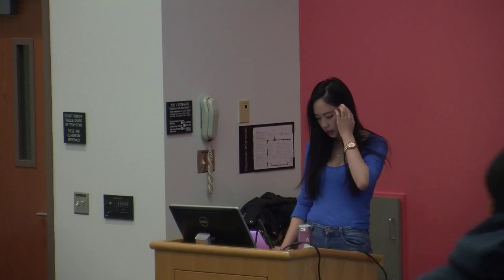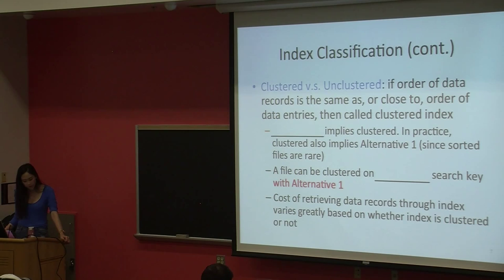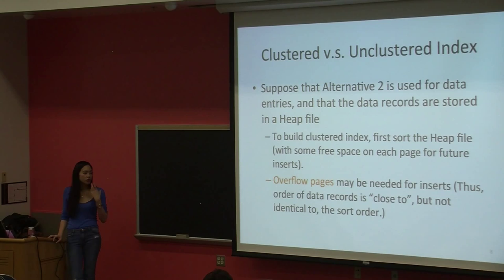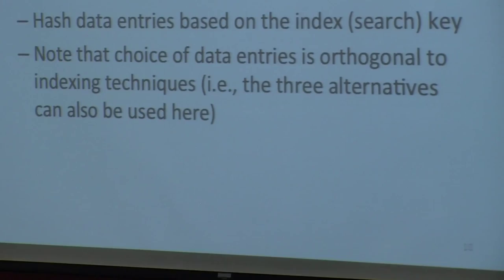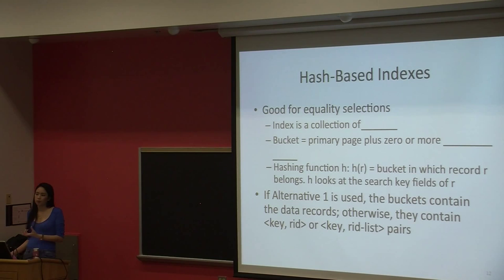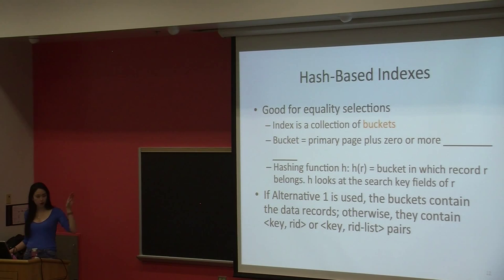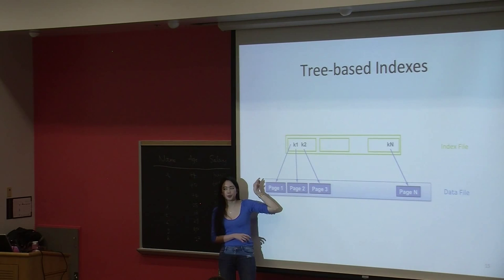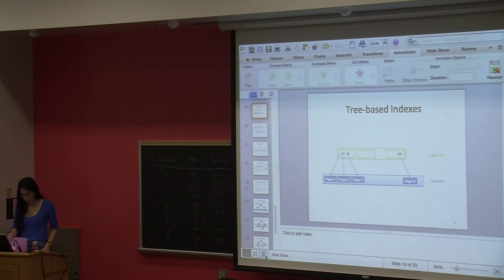Indexing: Hash-Based Indexing | Lecture 32 | CMPSC 431W Database Management Systems